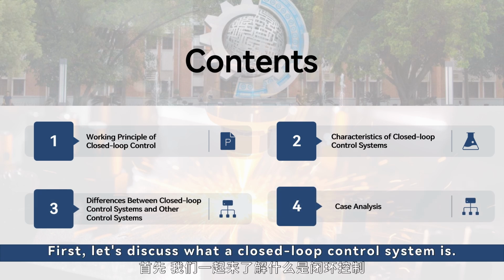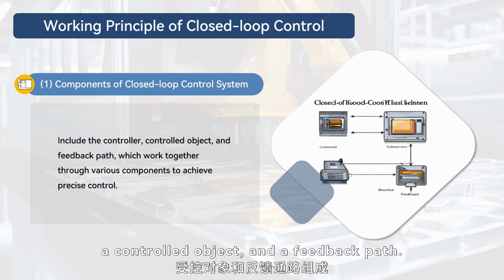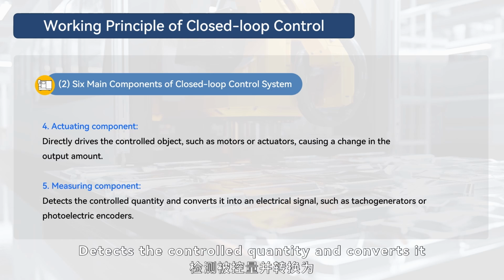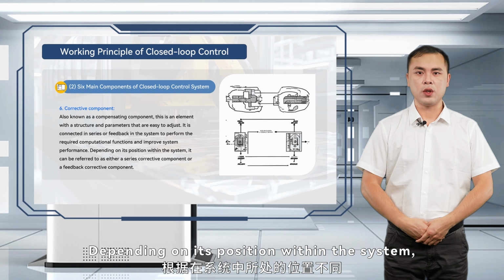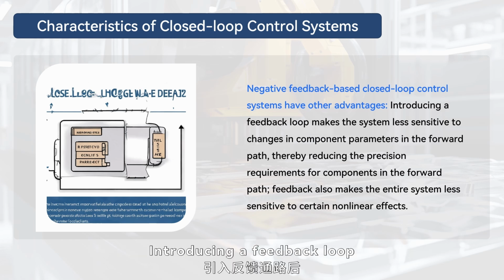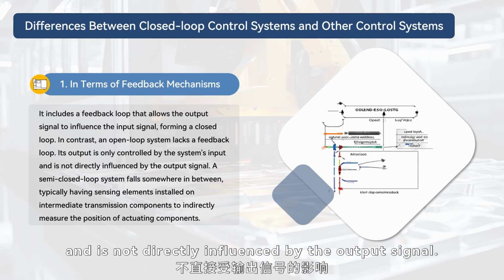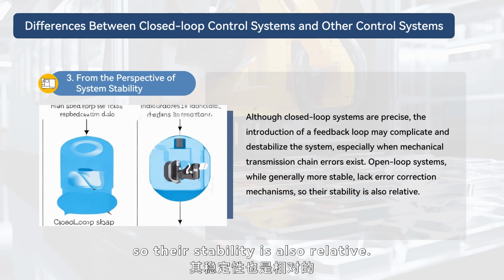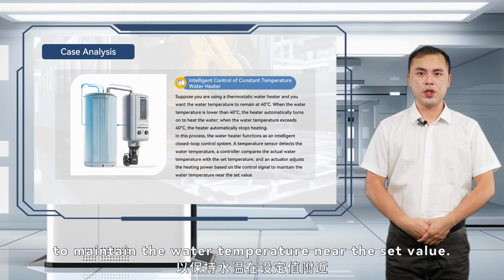2 3 Intelligent Closed loop Control Technology